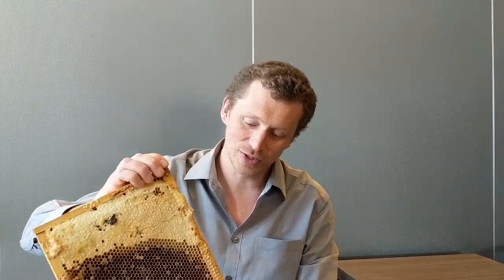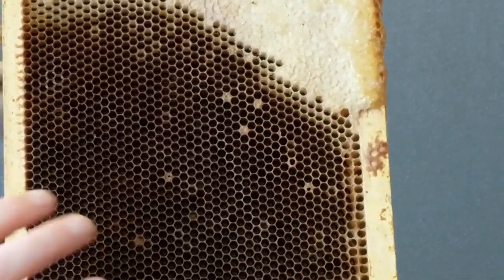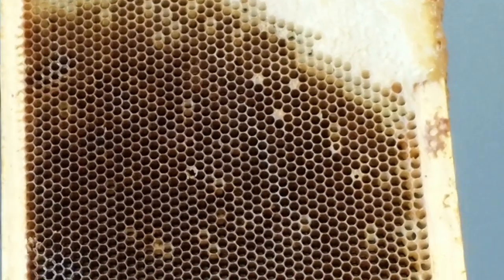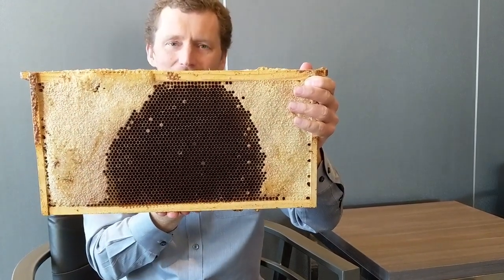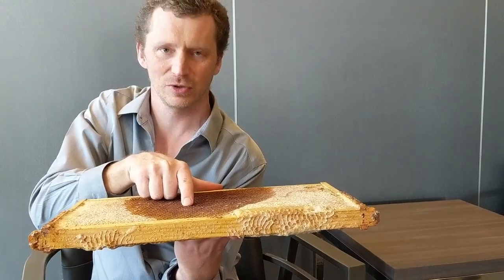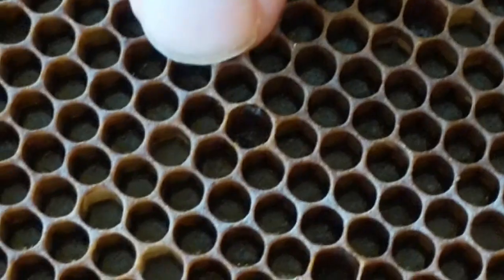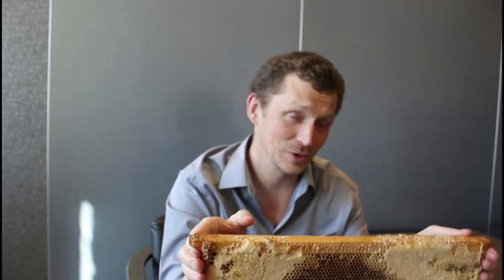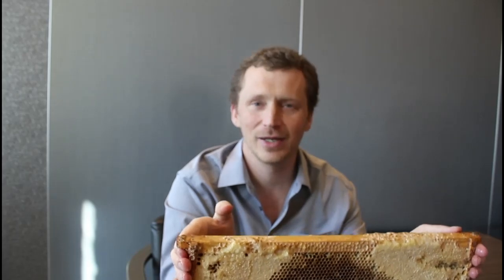American Foulbrood Disease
Saskatchewan Apiculture Specialist, Geoff Wilson explains American Foulbrood Disease.

AFB is a highly infectious bee disease that is the most widespread and destructive of all honey bee brood diseases. Every beekeeper must know how to identify AFB in both the vegetative and scale states.

AFB does not always show typical symptoms. If brood frames are not "normal", investigate further. When in doubt, check it out.

To have a frame tested for AFB, ship it to:
Geoff Wilson
Provincial Specialist (Apiculture)
Prince Albert Office, Ministry of Agriculture
Box 3003, Prince Albert, SK, Canada, S6V 6G1

Physical Address
Room 141, L.F. McIntosh Building, 800 Central Avenue,